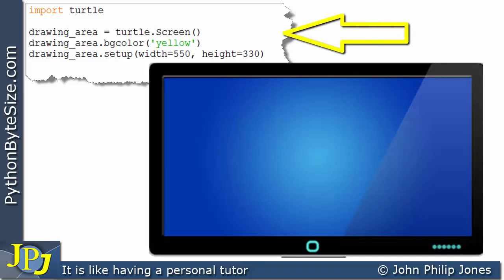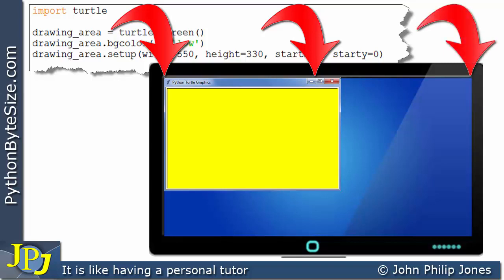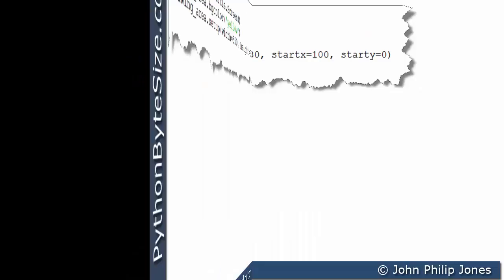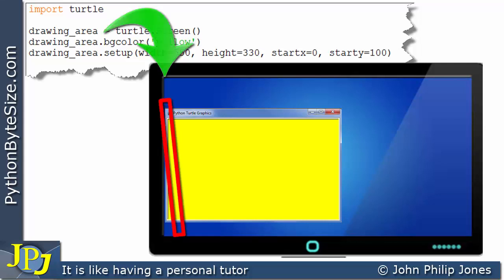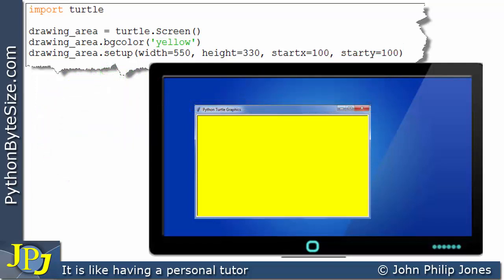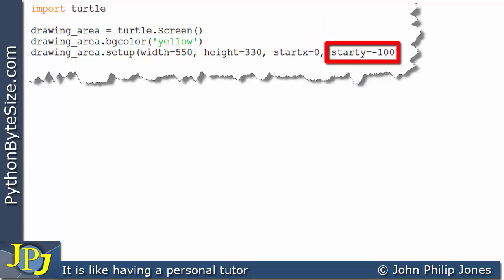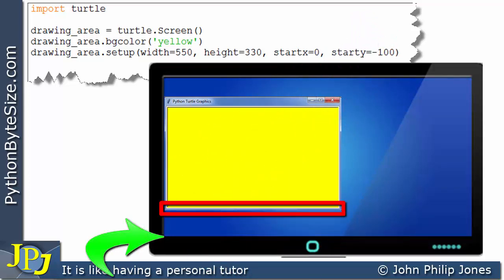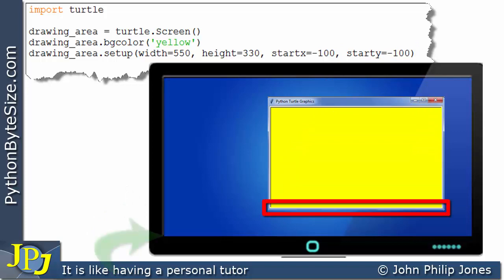How to set the POSITION of a Python turtle screen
This video covers how to position a Python turtle screen on a monitor.